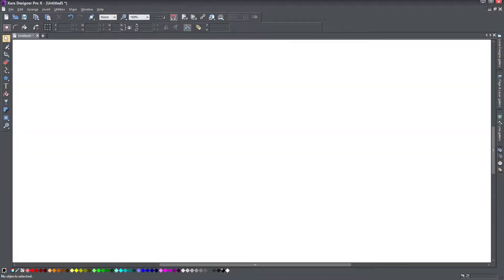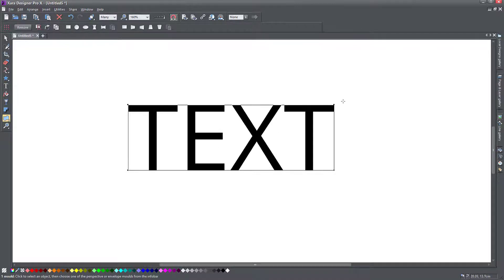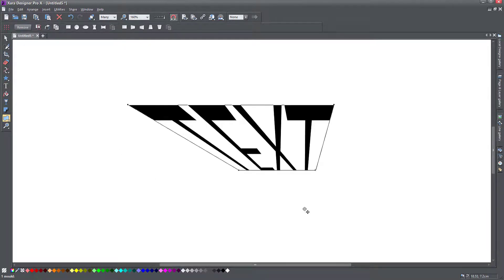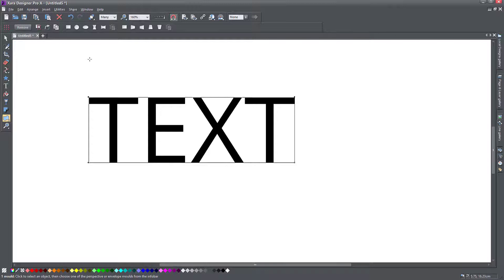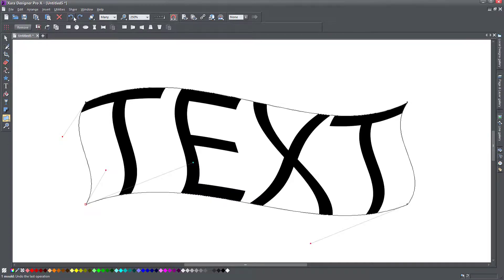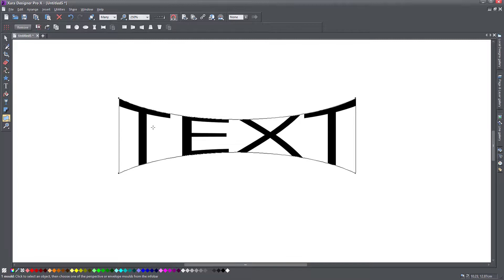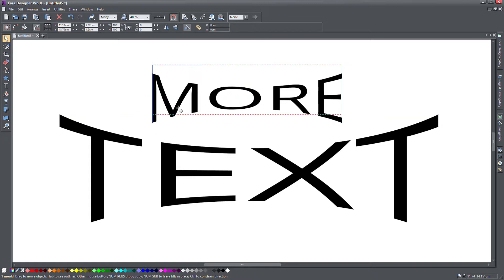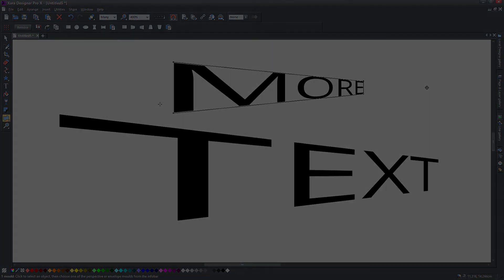Add Envelope Distorsion, Perspective, Stretch and Squeeze with Mould Tool in Xara Designer Pro X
The Mould tool allows transforming a vector object using a perspective or an envelope and allows adjusting the perspective and vanishing point, as well as the envelope to deform an object, in order to create different effects such as perspective, wavy or warped text. The mould tool in Xara Designer Pro X is very similar to the warp distort tool in other programs. The mould envelope can be changed from the corners and from the Bezier curves to deform any object to your liking or to fit an object inside the shape of another.

Thank you for your time and if you enjoy these tutorials and find them useful, feel free to subscribe to my channel, like, share and comment with your suggestions for more videos.